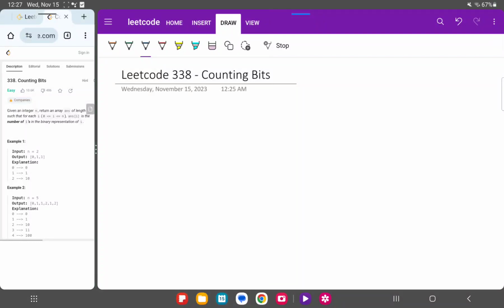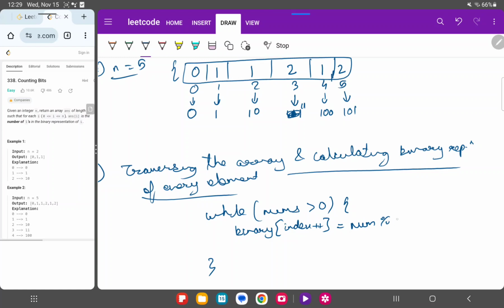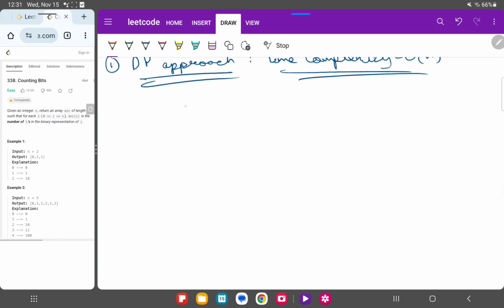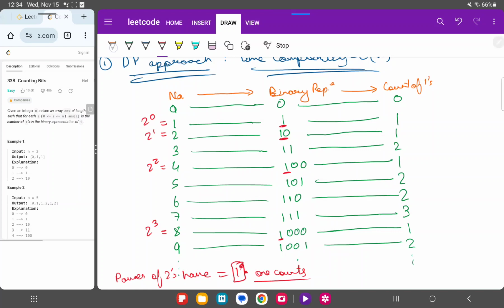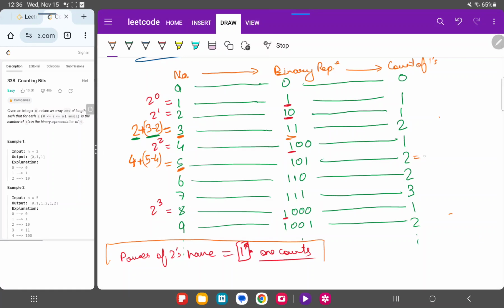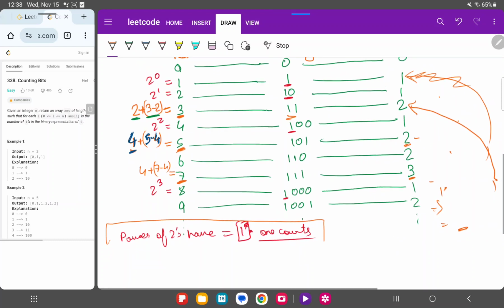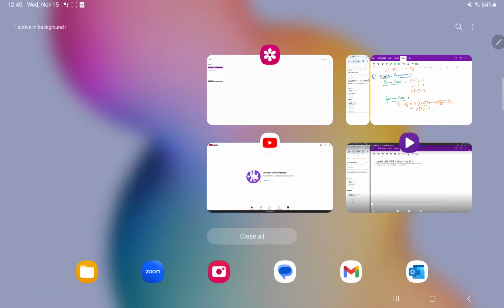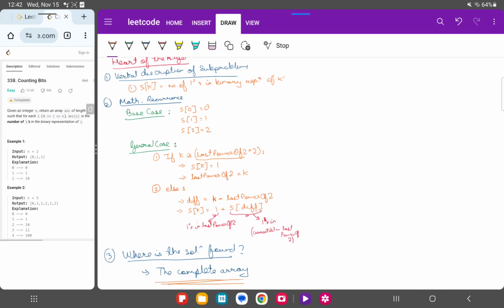Leetcode 338 - Counting Bits: Solved using Dynamic Programming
🚀 Exciting Update: 'Mastering Dynamic Programming with LeetCode's 'Counting Bits'!' 🎥

Hello, tech enthusiasts! I'm delighted to share my latest video where I tackle the challenge of LeetCode problem 338 - 'Counting Bits' using dynamic programming techniques. Join me as we explore an efficient dynamic programming approach to count bits in an array.

Let's continue our collective journey of learning and coding! 💡👨‍💻